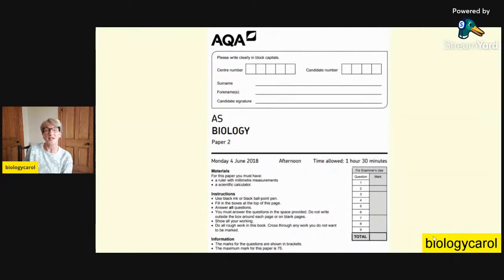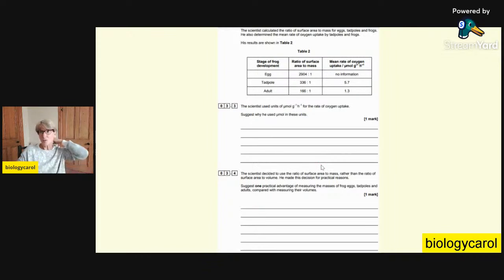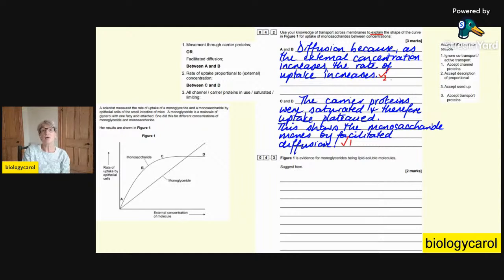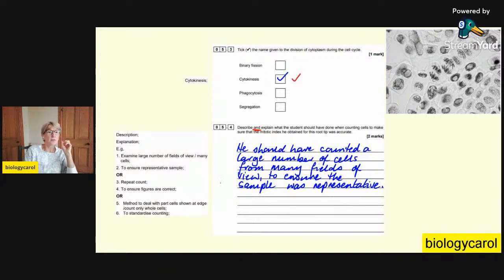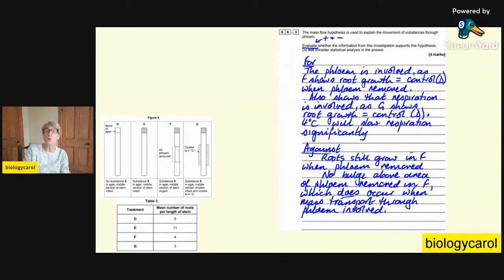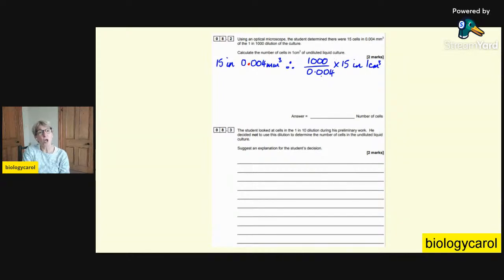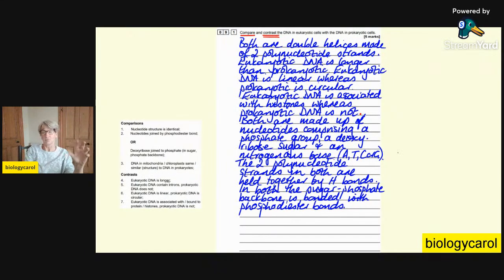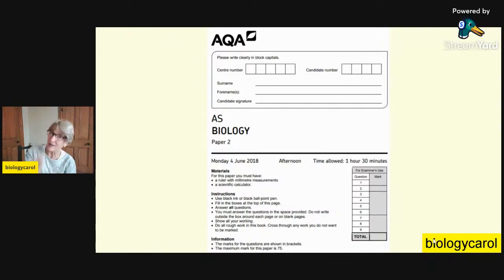AQA AS Biology Paper 2 2018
In this video I will show you how I read and answered the questions on this paper, and then what marks I gained (and missed!) and why.
You will pick up tips and skills about how to read and answer questions to increase your marks.
Stop the video to read the question yourself before I go through my thoughts and answers - be ready to hit pause😊

My aim is to make A level biology accessible to ALL students, regardless of family income.  There's also a freebie 'How to improve your grade up to an A*' so it'll be worth having a look and picking that up😁